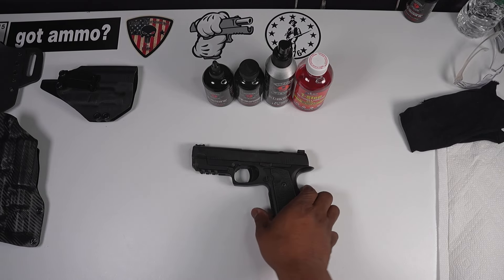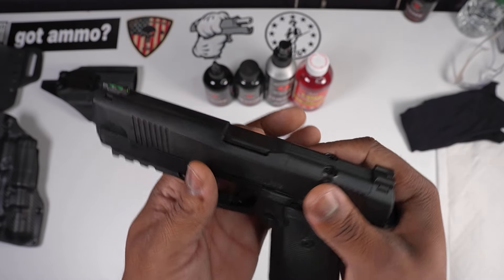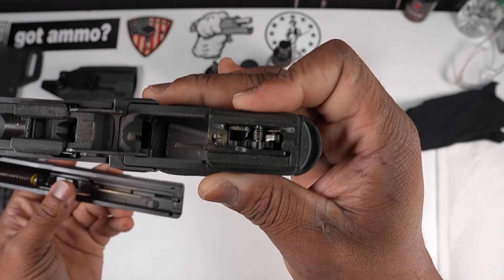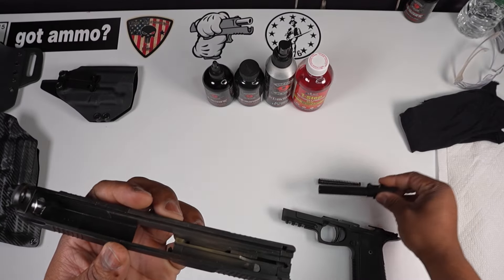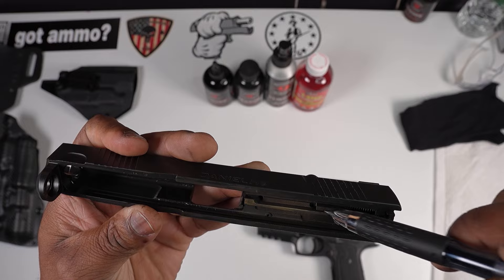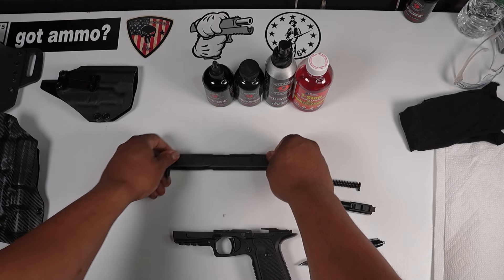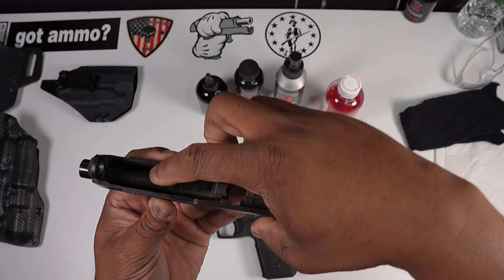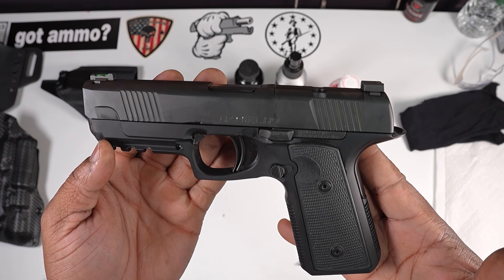DANIEL DEFENSE H9 | Takedown & Cleaning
DANIEL DEFENSE H9

TAKE DOWN DISASSEMBLY

CLEANING

LUBRICATION POINTS

Enjoy the video guys I wanted to make this one quick and straight to the point.